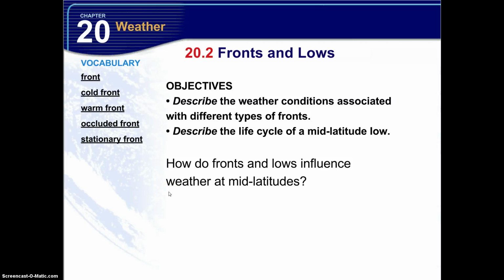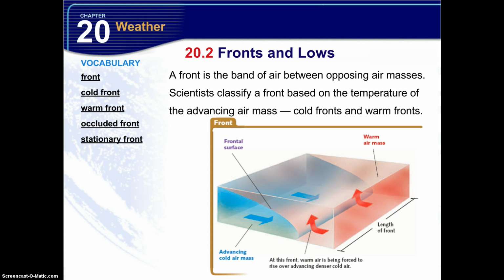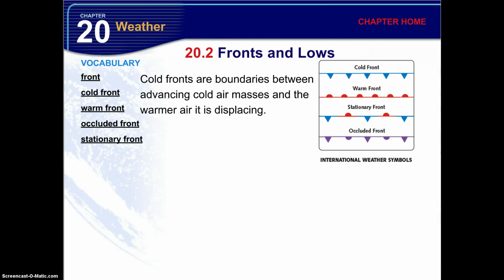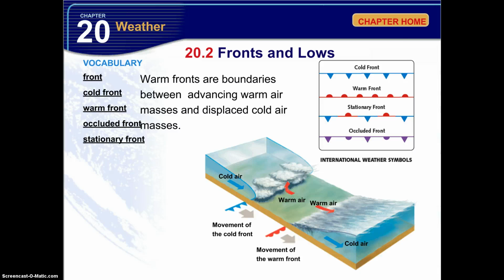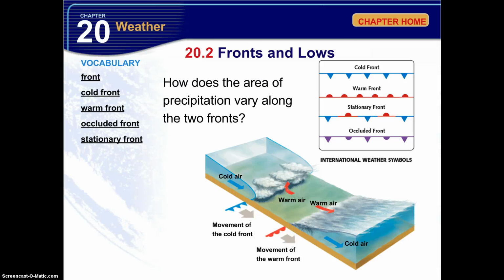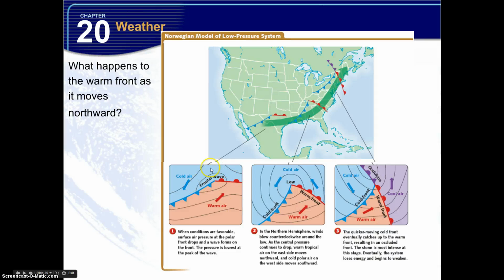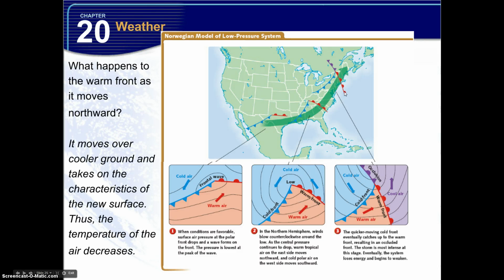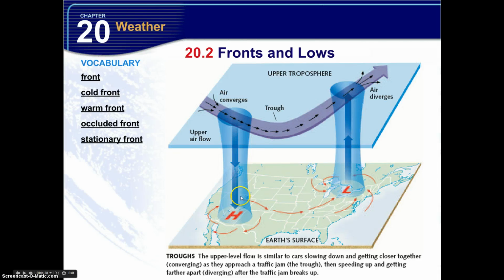20.2 Fronts and Lows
20.2 Fronts and Lows